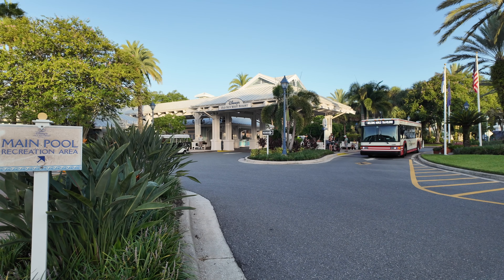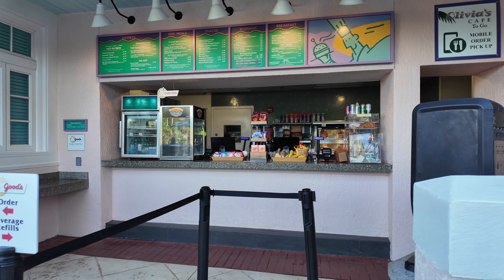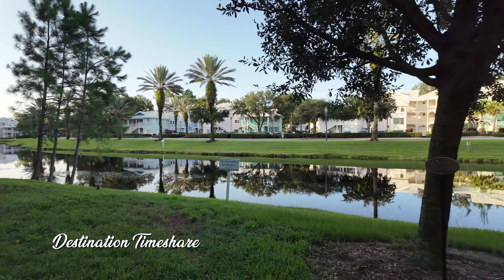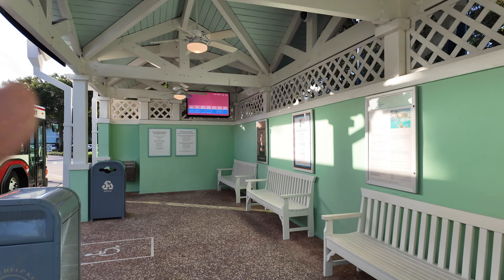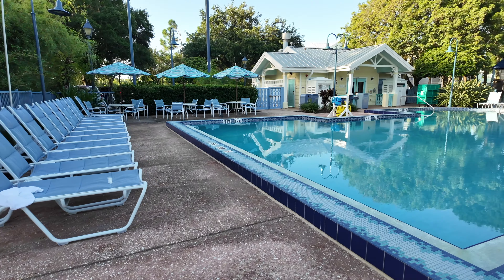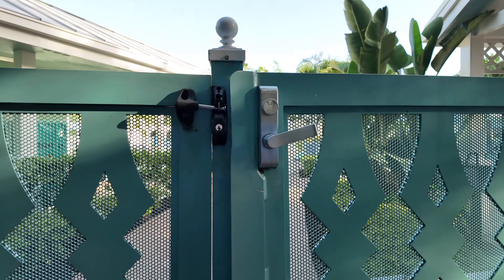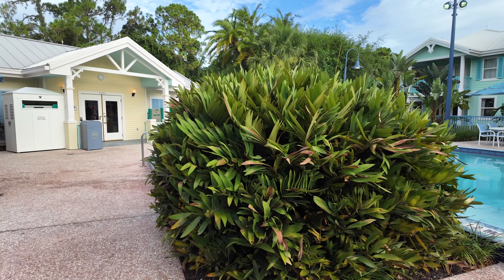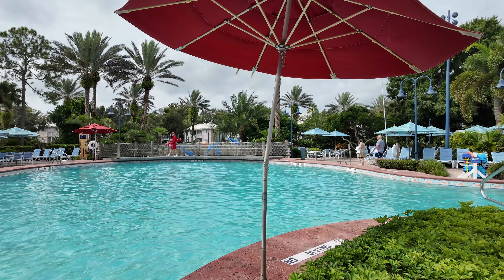DISNEY'S OLD KEY WEST RESORT, Walt Disney World, Orlando Florida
Disney's Old Key West Resort is the original Disney Vacation Club property at Walt Disney World in Orlando Florida. In this video we take a walk around this beautiful resort to check out four pools, restaurants, shopping and all the entertainment that Disney Old Key West has to offer.

GET STICKERS FOR ALL YOU TRAVEL GEAR